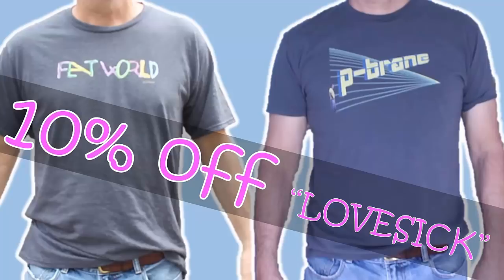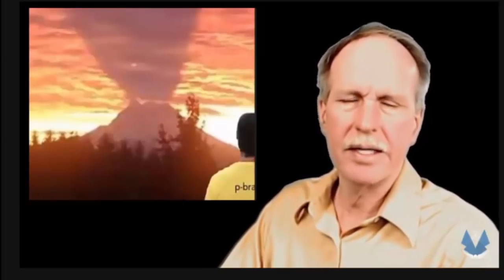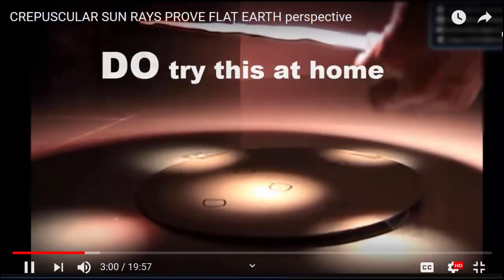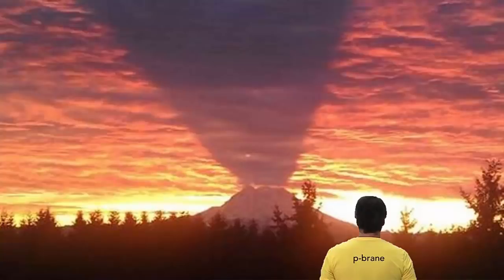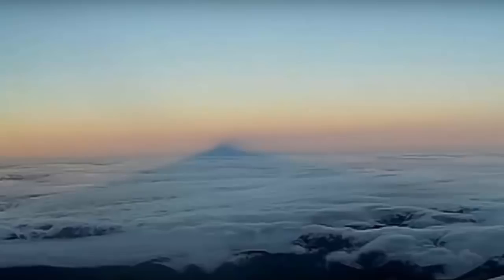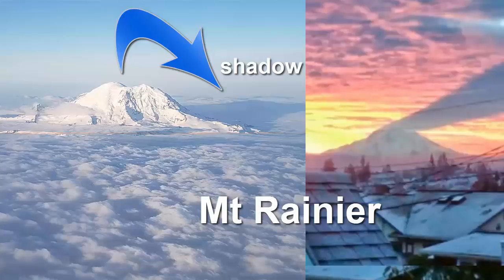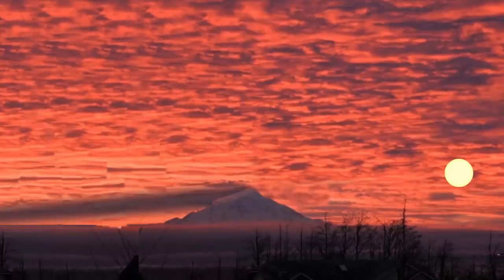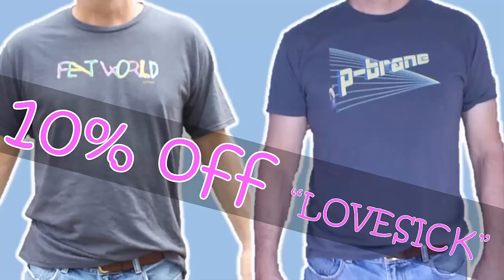Bob the Science Guy makes strong case for VERY CLOSE sun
p brane
pea brain
p brain
pbrain
p-brain